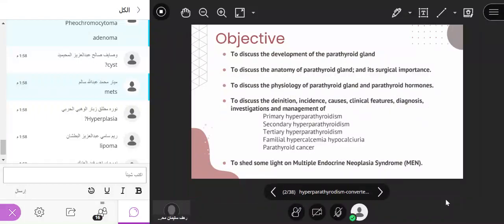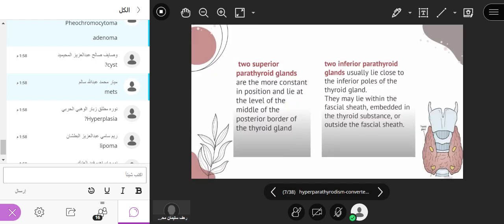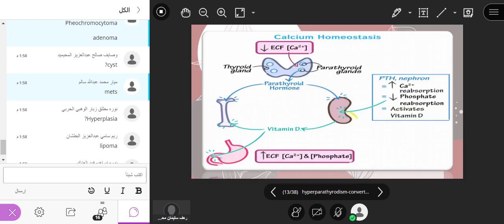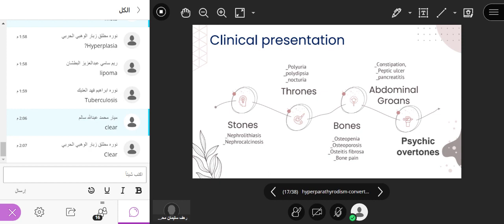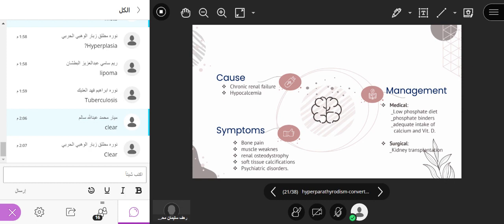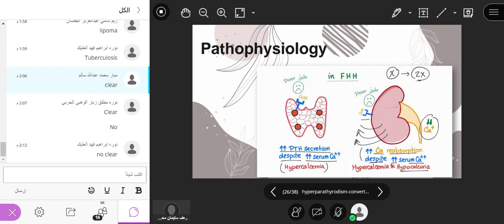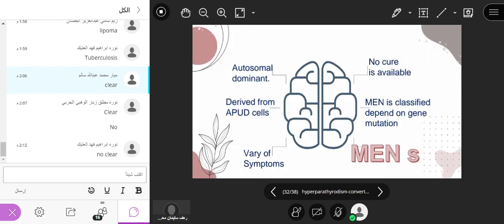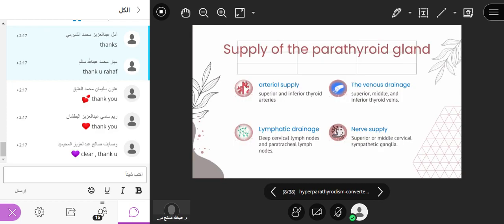seminar 12- Hyperparathyroidism